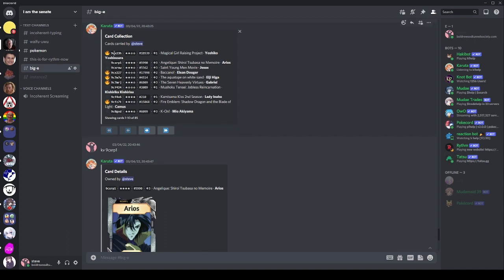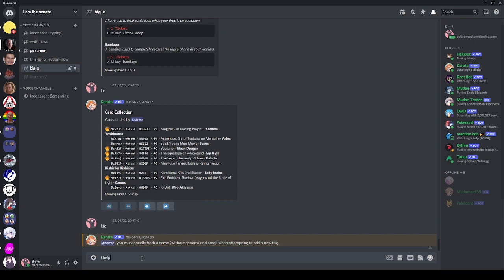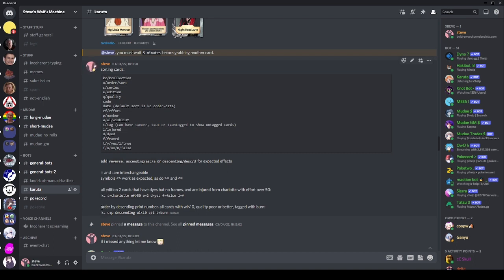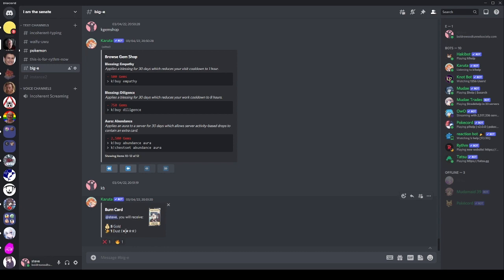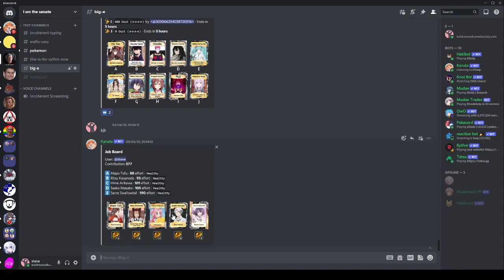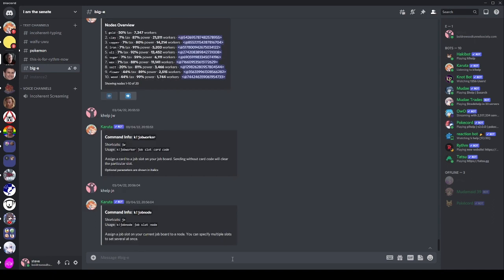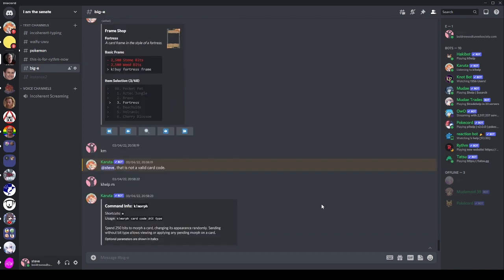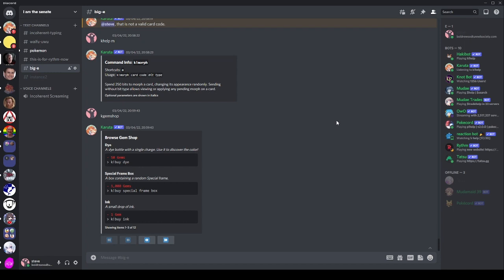How to Play Karuta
A new bot for the channel! Karuta is a card collecting anime game, kind of similar to mudae. I will make quite a few comparisons to mudae in this video if you do know the bot, but in general this should hopefully be a good introduction to all the bots features.

I go a little more in depth than the other tutorials on youtube (there seem to be many) because personally I know I wouldn't be happy playing a bot unless I knew what all the words meant, and I think simply not explaining things like visits because they "arent that important to start out" isn't really helpful.

Anywayyyy, if you cant last for 27 minutes, here are the chapters you can skip to :D

0:00 - Intro
0:57 - Collectable rewards
2:36 - Getting Cards
6:47 - Wishing
8:17 - Tags
9:52 - Sorting
11:02 - Gems
12:19 - Burning cards
12:57 - Upgrading cards
14:22 - Work
17:35 - Frames
19:46 - Dyes
21:16 - Visits
26:01 - Conclusion